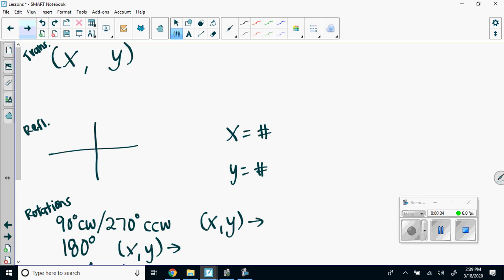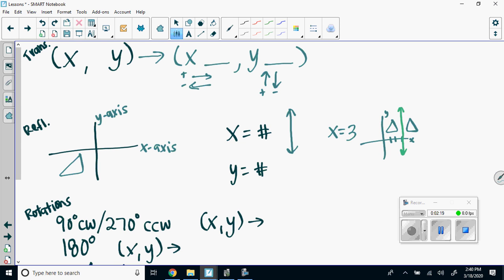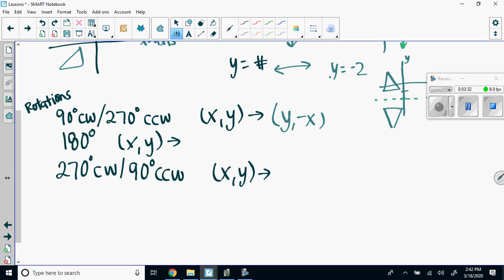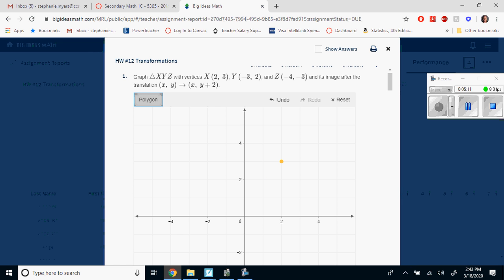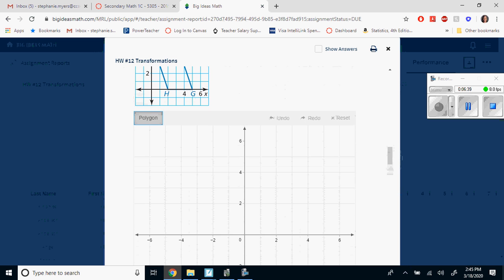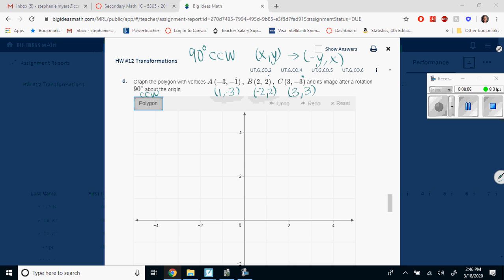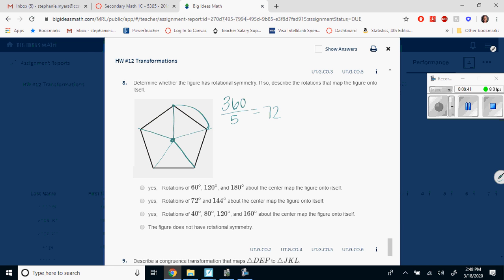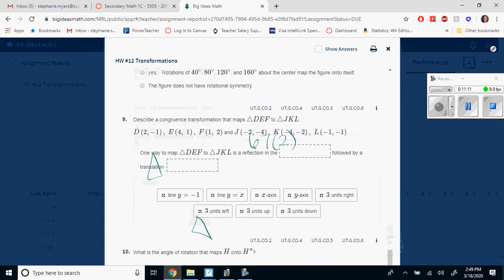HW #12 Transformations-Math I